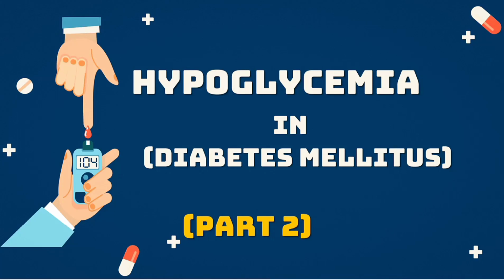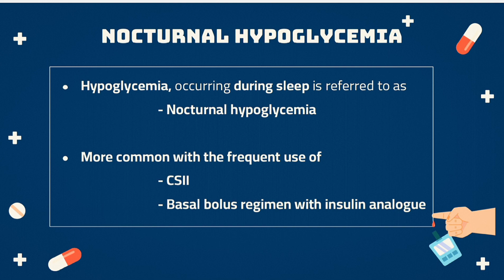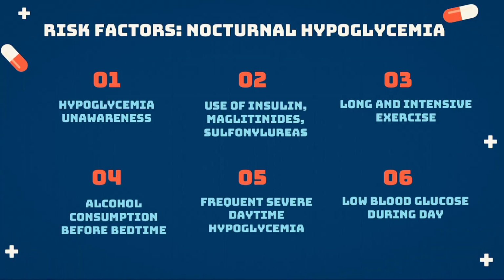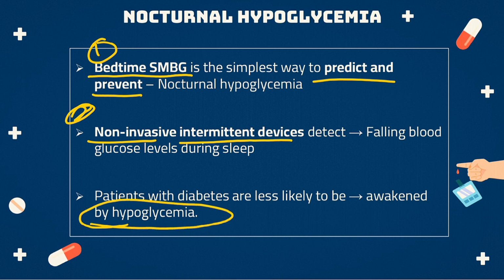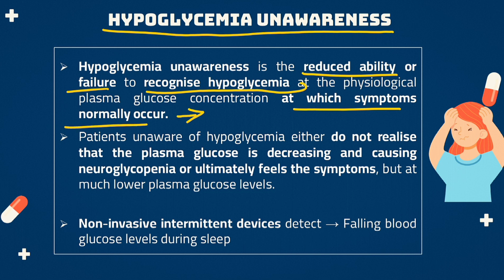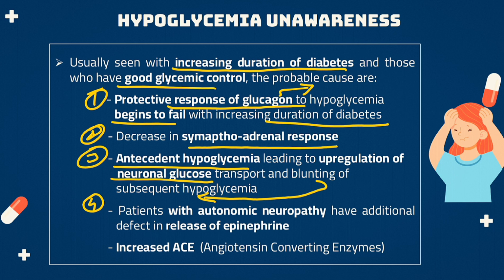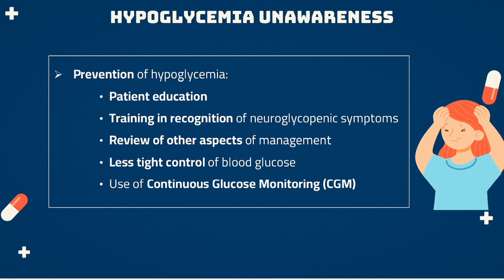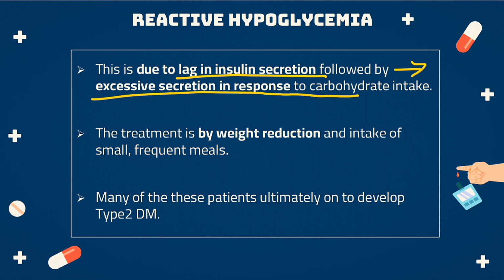Hypoglycemia Part-2 (in Diabetes), Nocturnal Hypoglycemia, Hypoglycemia unawareness, reactive Hypos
Hypoglycemia Part-2 (in Diabetes), Nocturnal Hypoglycemia, Hypoglycemia unawareness, reactive Hypoglycemia

hypoglycemia
reactive hypoglycemia
hypoglycemia treatment
hypoglycemia symptoms
what is hypoglycemia
nocturnal hypoglycemia
reactive hypoglycemia non diabetic
what is reactive hypoglycemia
reactive hypoglycemia symptoms
nocturnal hypoglycemia
what causes hypoglycemia
how to treat hypoglycemia
hypoglycemia symptoms and treatment
reactive hypoglycemia test

Hypoglycemia or low blood sugar is common in diabetes. Hypoglycemia is defined as a clinical state with low plasma concentration usually associated with signs and symptoms of autonomic hyperactivity and neuroglycopenia.

Hypoglycemia interferes with treatment of Diabetes and produces serious side effects.